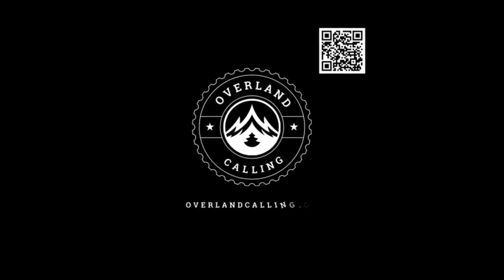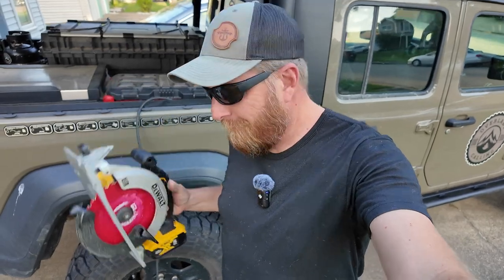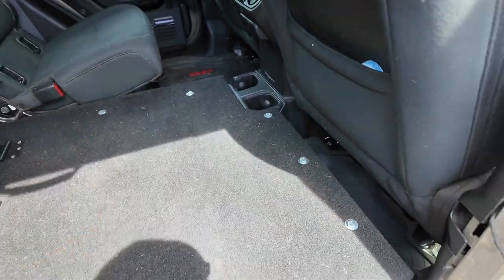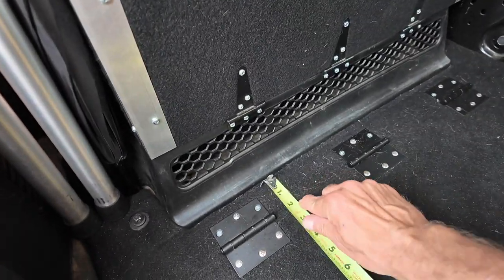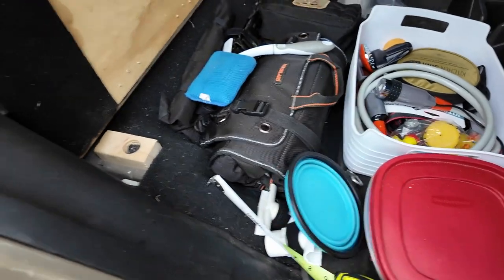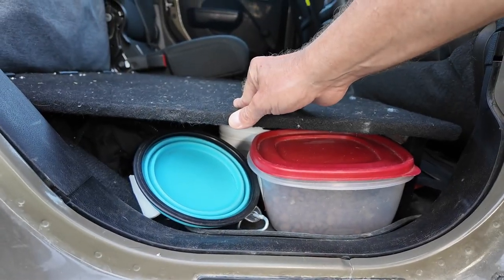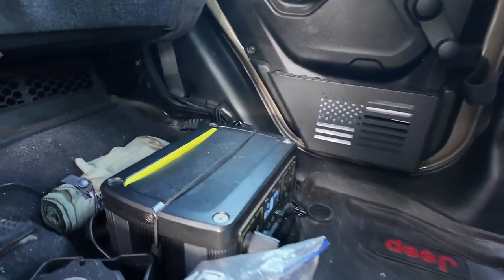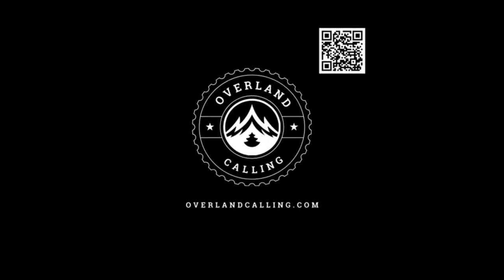DIY Easy Access Storage 60% Rear Seat Delete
Adding a hinge to my DIY 60% seat delete was the best thing I ever did. My original 60% delete was working as an awesome place for my quickly growing dog Zues. It also provided much needed extra storage below the platform and it was one of the most affordable modifications that I have made. The only downside was that it lacked the ability to easily access the storage area. That lead me to start looking at the mainstream options out there. Holy cow they are pricy! As an experiment I decided to take a circular saw to my platform and install some door hinges in hopes that it would give me access without added expense. It worked like a charm and I wanted to get the 2.0 version out there for anyone else having the same issue. Total cost to build was still under $100 and crazy below the purchase options out there. Sorry this is not a build video to give you the step by step through things. I learned it from  @GatorOverland and he did it way better than I ever could.

I want to give a big shout out to @GatorOverland for the original inspiration. Great step by step build video. If you google 60% seat delete gator overland it will come up or use the

Chapters:
00:00 Introduction
00:32 Finished product
01:03 Closer look
01:22 Hinge specific
01:38 Added support
02:12 Plug for dimensions
02:30 Weight test
02:49 Bonus storage ideas
03:17 Bye